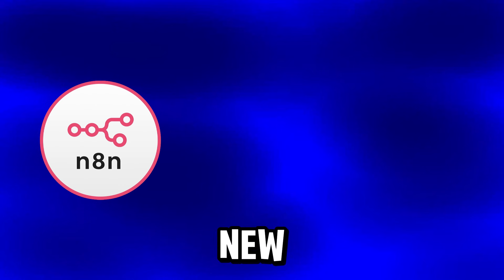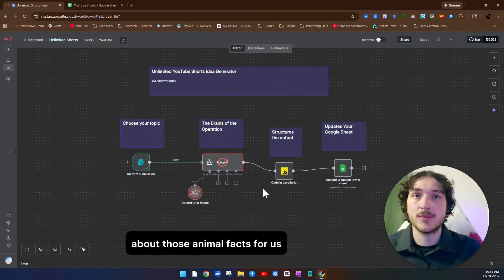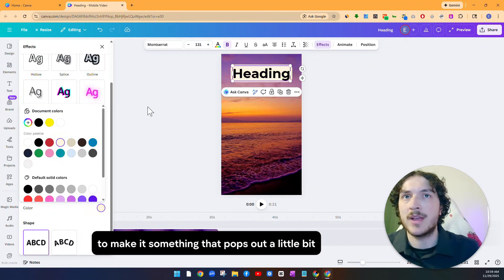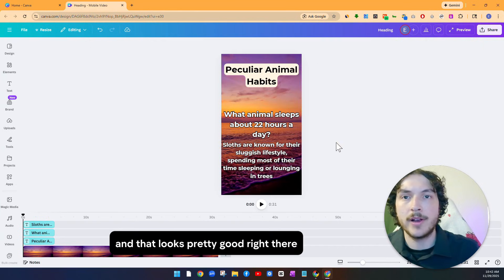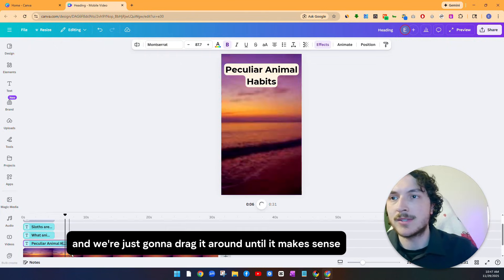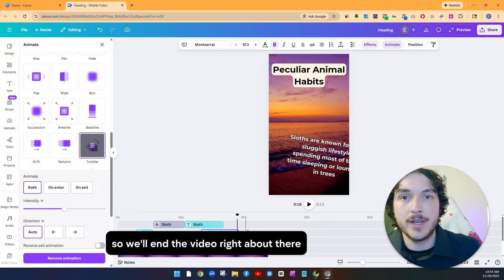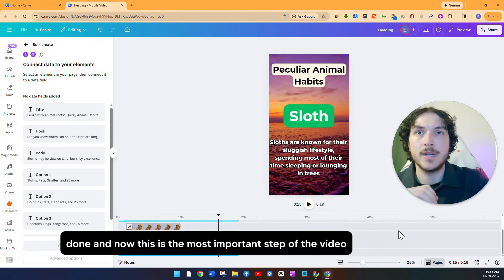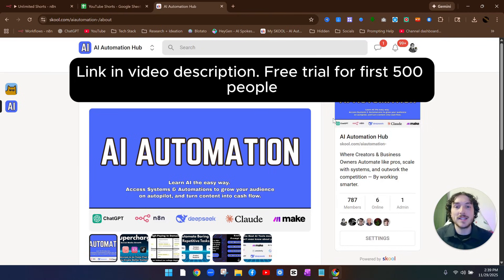I Made 1,500+ Monetizable YouTube Shorts for Faceless Channel in 20 Minutes using AI Automation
Create 1,500 Reels & YouTube Shorts in Under 20 Minutes (Full Workflow Included)
I've spent the last two years deep in the weeds of AI automation, and this is one of the most powerful systems I've built.
In this video, I'm walking you through exactly how I generate 1,500 short-form videos in under 20 minutes using a combination of ChatGPT, N8N, AI agents, and Canva Bulk Create. No fluff. No theory. Just the actual workflow running in real time.
This is the same system I use for faceless channels, and I'm giving you the full N8N workflow to download and use yourself.
Here's what we're working with:
ChatGPT handles all the scripting and caption generation at scale. N8N is the backbone—it connects everything and runs the automation (it's free and open-source, which is why I prefer it over Zapier for heavy workflows). Canva Bulk Create takes the output and turns it into fully designed, export-ready videos. And I've added a few extra tools to speed things up even more.
If you're building a faceless channel, trying to scale your content without burning out, or just getting into YouTube automation, this will save you hundreds of hours.